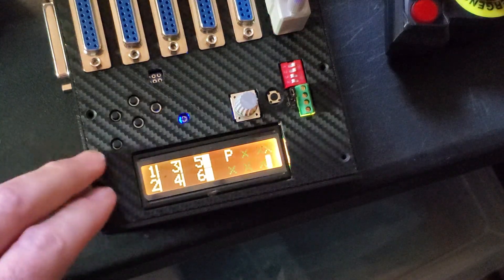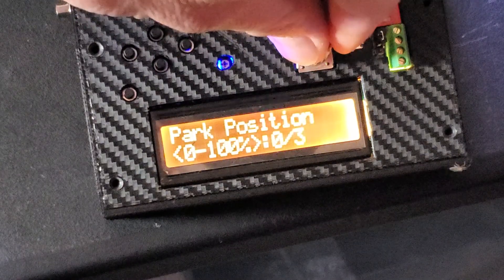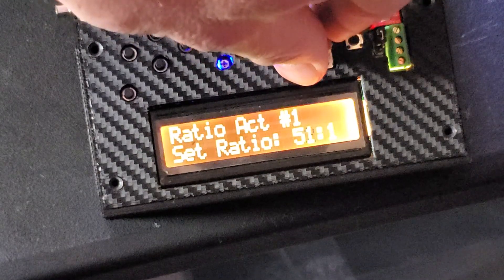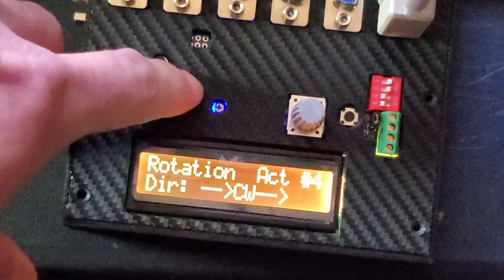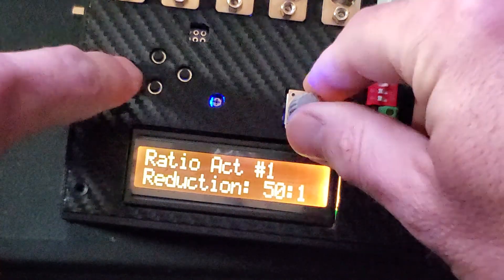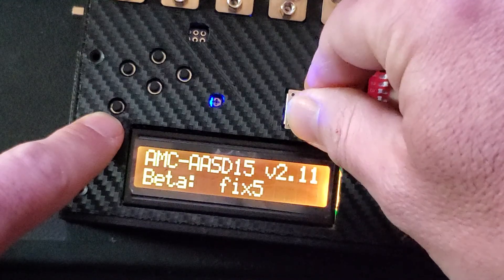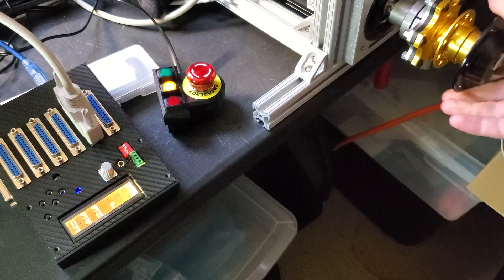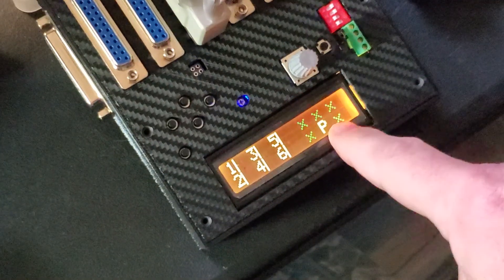6DOF Stewart with rotating gearboxes setup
How to configure the AMC-AASD15A for rotating gearbox actuators easily using the LCD menu